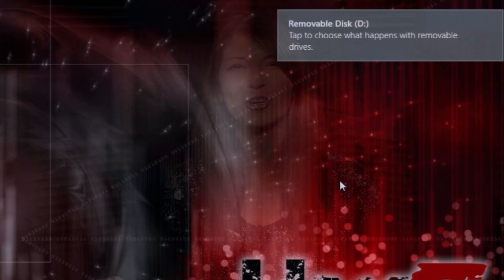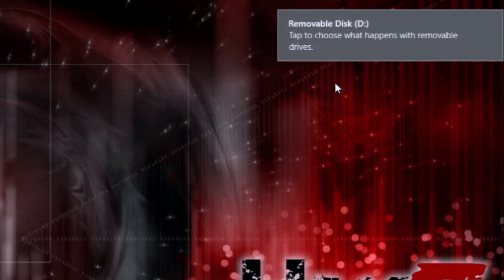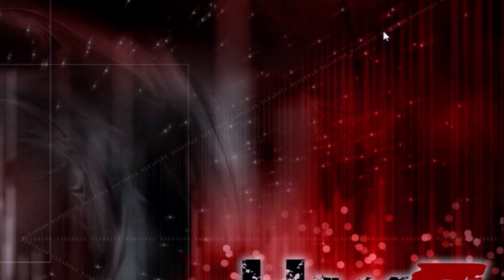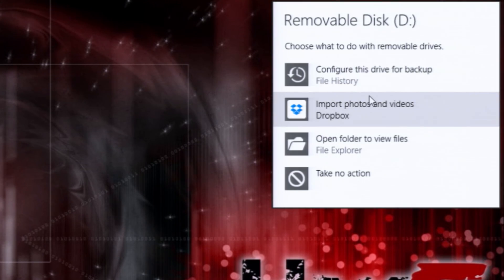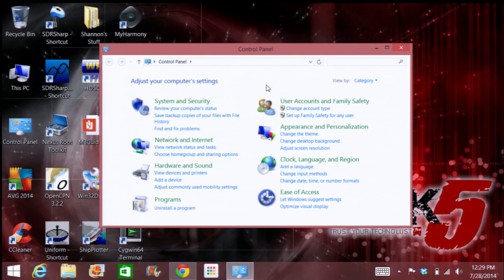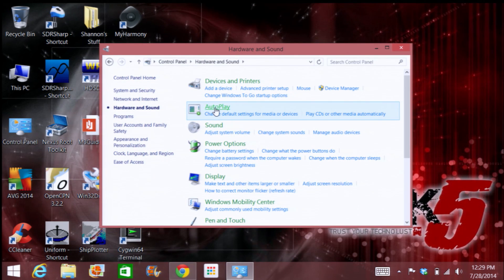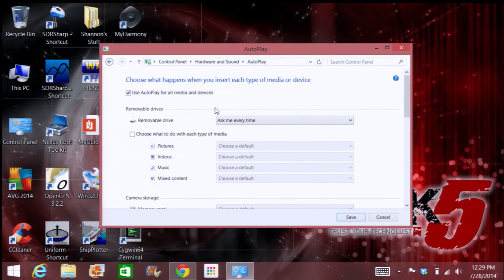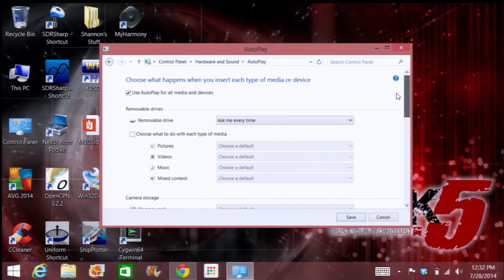Stop Windows Annoying AutoPlay Popup!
The AutoPlay popup is an annoying aspect of Windows that rears it's head any time you insert media. Get over that trouble by disabling AutoPlay today!